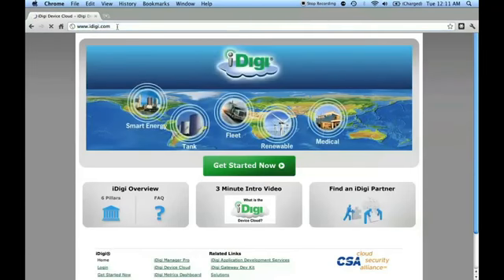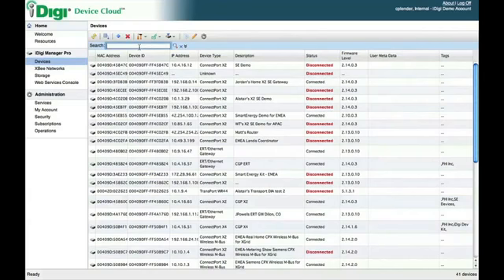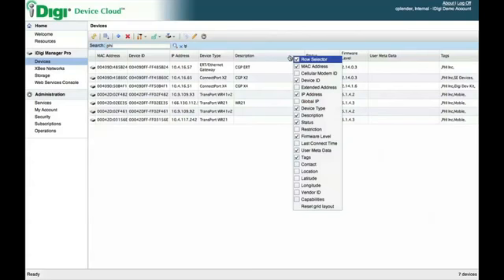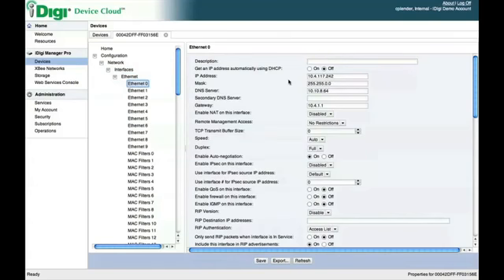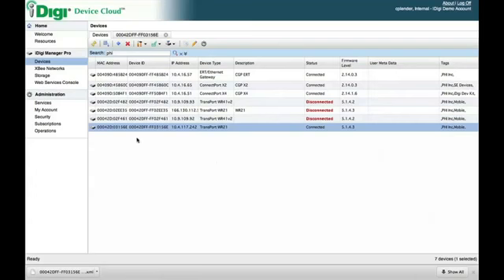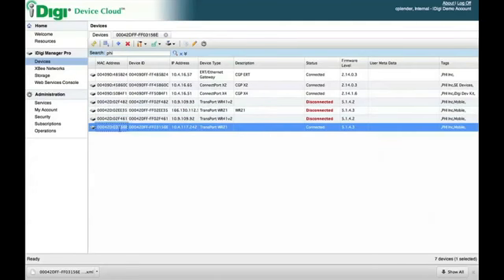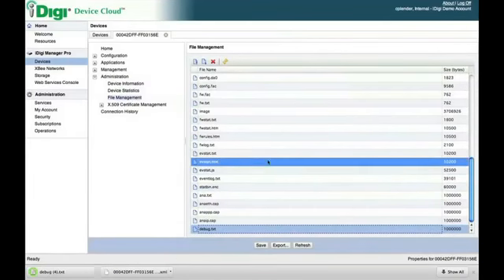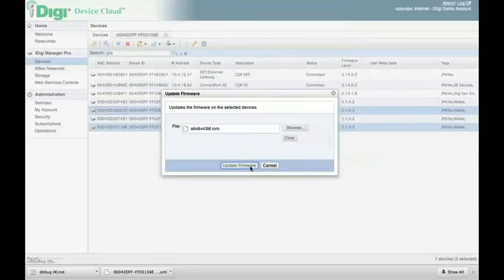Решение от Digi для удалённого управления беспроводными роутерами IDigi